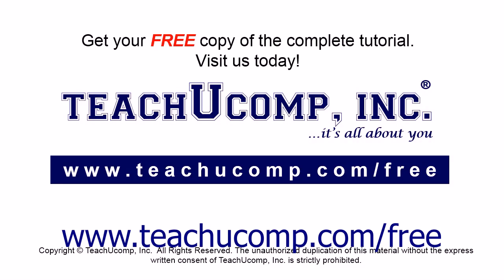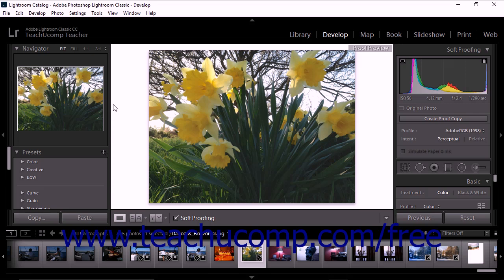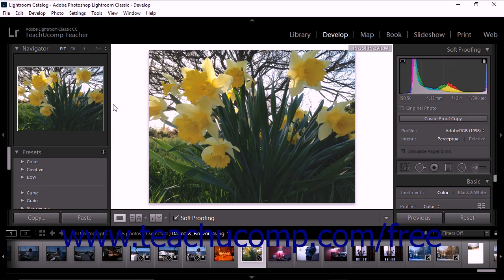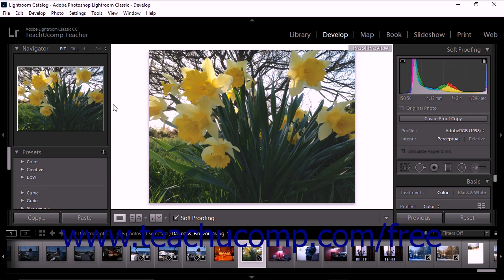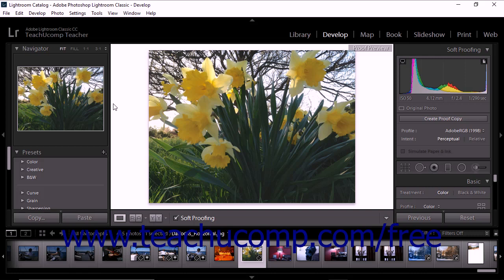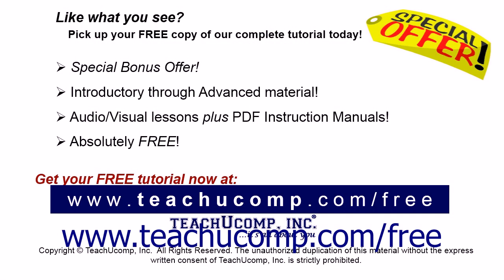Lightroom Classic CC Tutorial Calibrating a Monitor and Installing Color Profiles Adobe Training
Learn about Calibrating a Monitor and Installing Color Profiles in Lightroom Classic CC A clip from Mastering Lightroom Classic CC Made Easy. - the most comprehensive Lightroom Classic CC tutorial available. Visit us today!